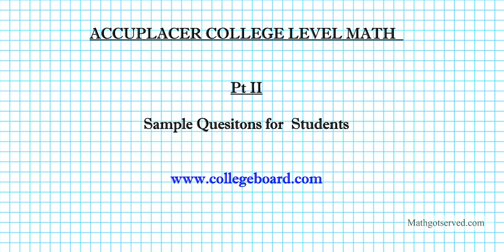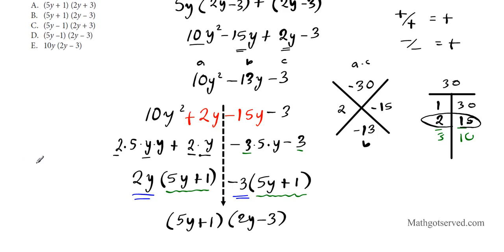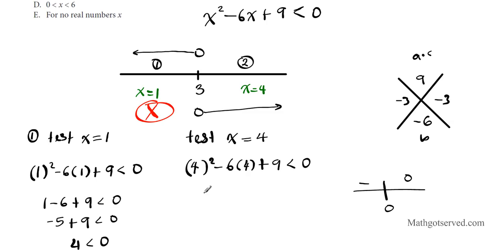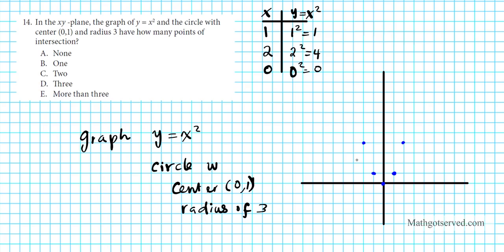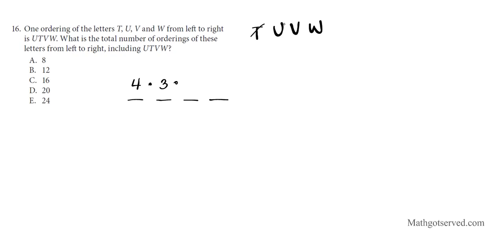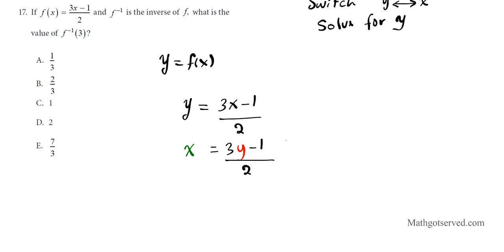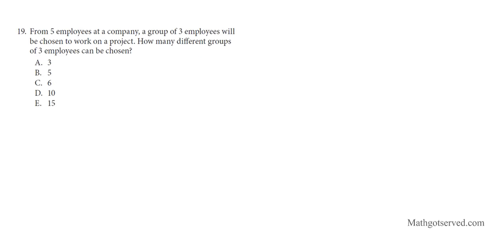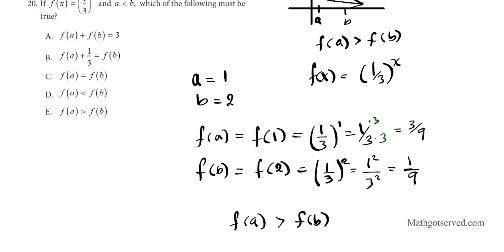Accuplacer College Level Mathematics Part III Mathgotserved